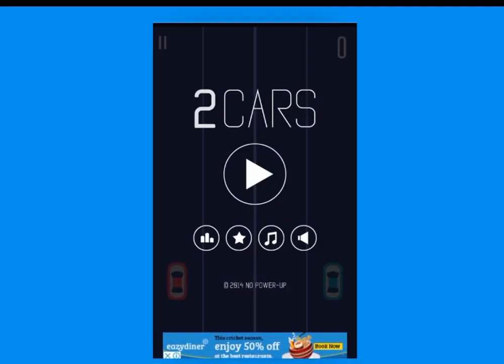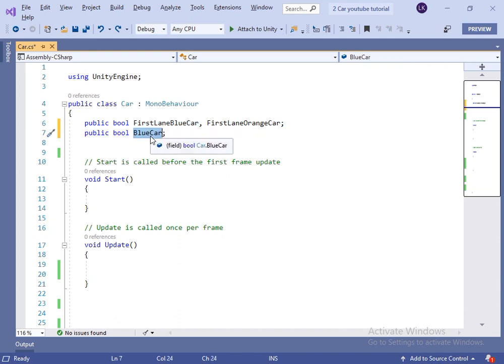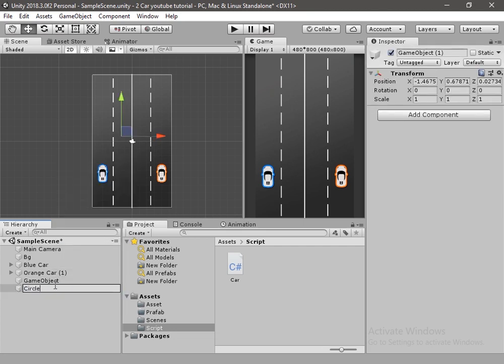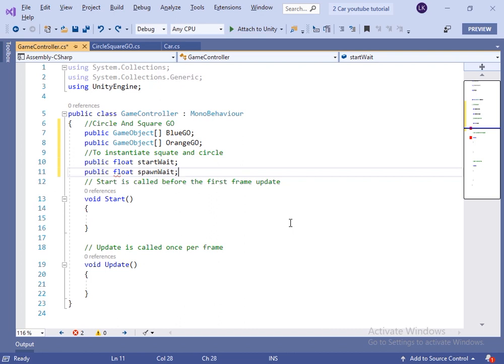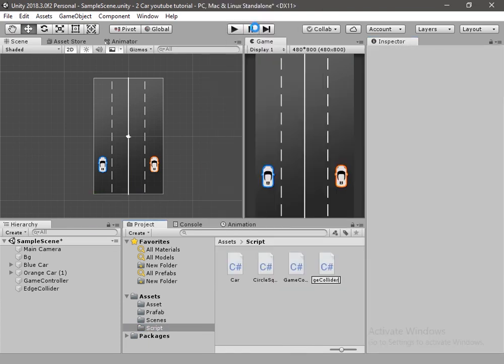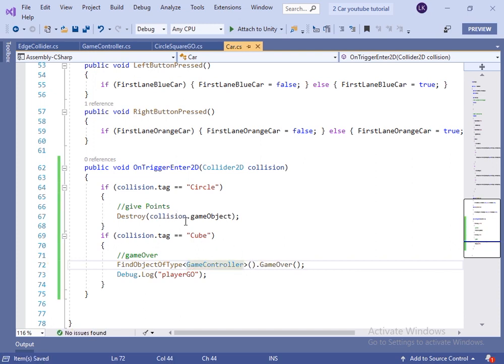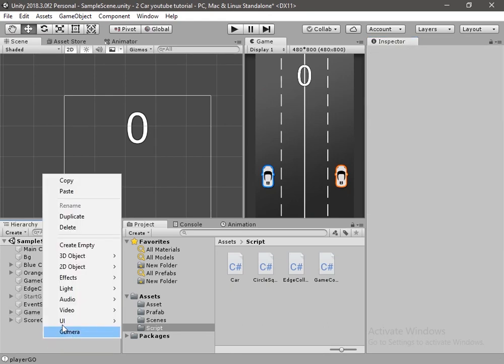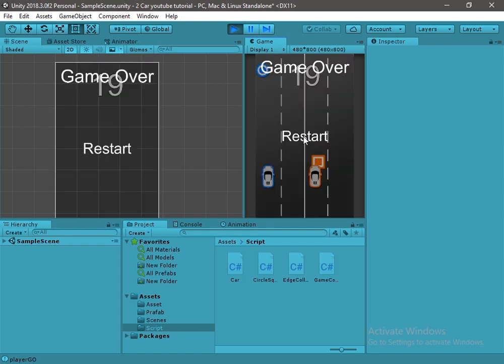How To Create A Kechapp Game - 2 CARS | [Unity Tutorial]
VIDEO LIKE GOAL:
• 100 Likes!

Unity Tutorial - Do you want to know how to make a game in Unity 2D? Create 2 CARS - a ketchapp game From Scratch. In this unity tutorial video, you will learn how to build a super successful mobile game called 2CARS in Unity 2D. We offer you free unity tutorials about programming and development.

git download link

Keyword Search - unity tutorial, unity 2D tutorial, How to Create a game in unity, Beginner tutorial